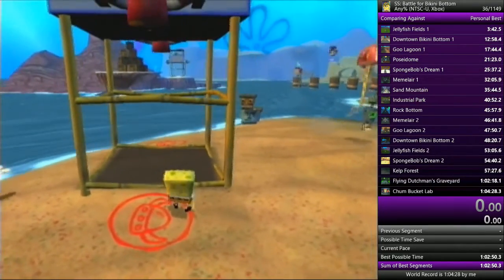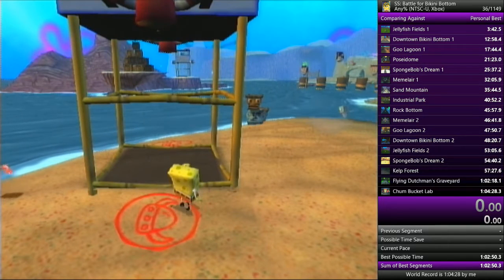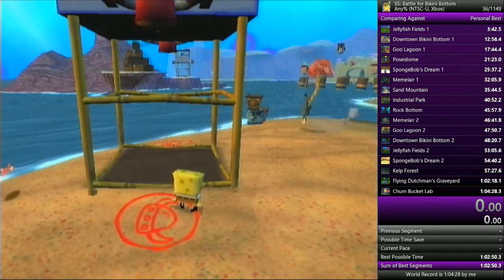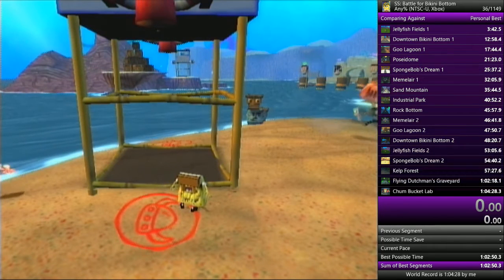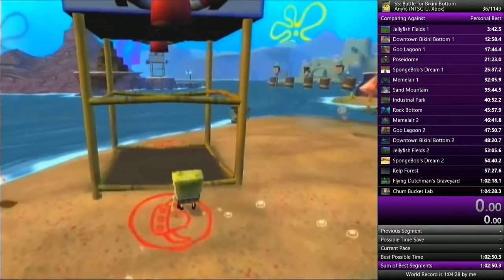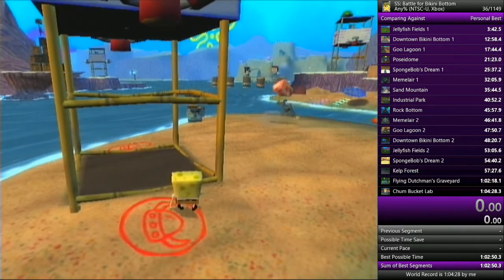Goo Lagoon 1 Sponge-Glide Tutorial